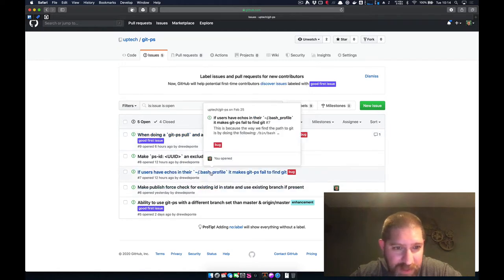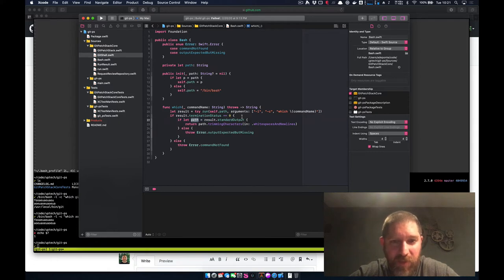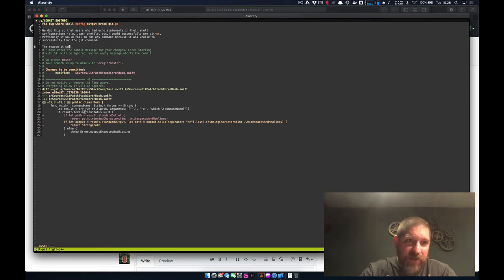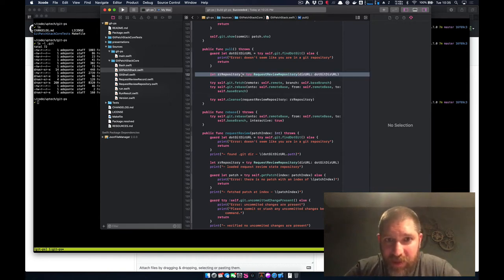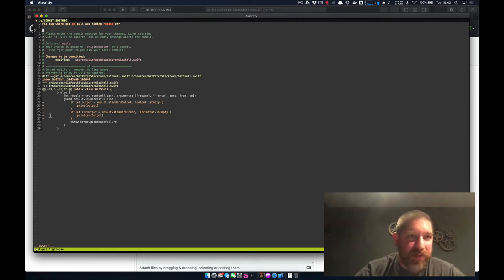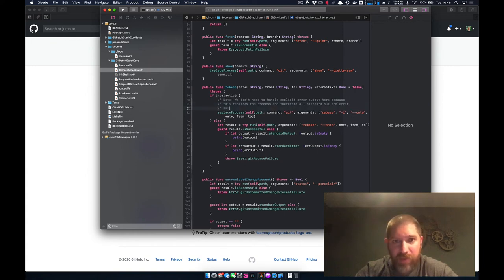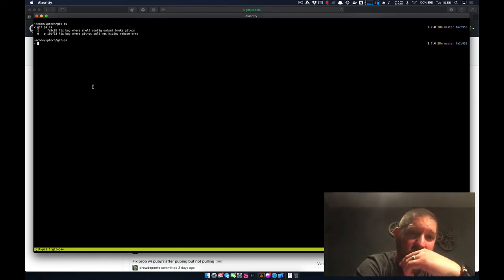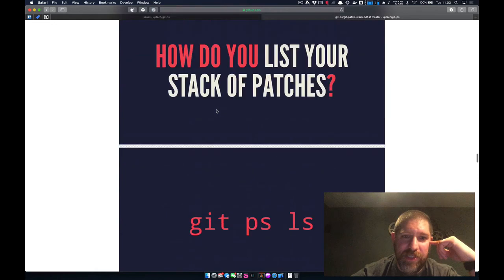Git Patch Stack - Implement a couple features with Anthony Castelli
This video picks up right where the Git Patch Stack - Concept introduction and CLI introduction video left off. In this video Drew De Ponte and Anthony Castelli pair on making a couple changes to the Git Patch Stack command line tool all while using the Git Patch Stack workflow.

A perfect video for those who enjoy watching people implement small changes and those who want to see the Git Patch Stack workflow.